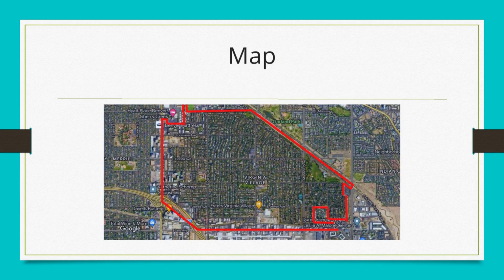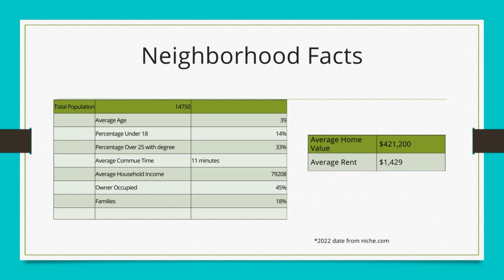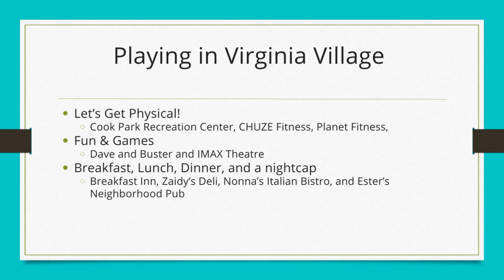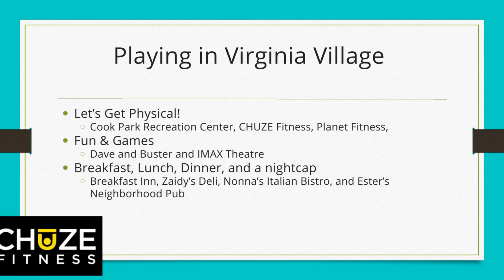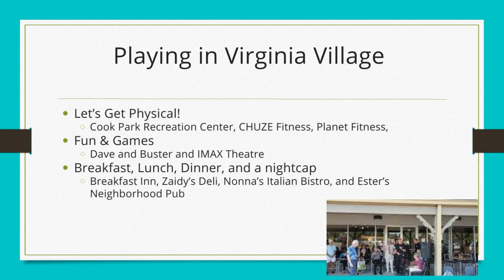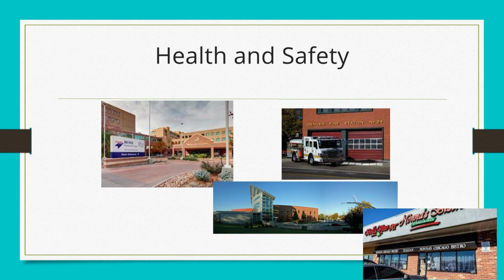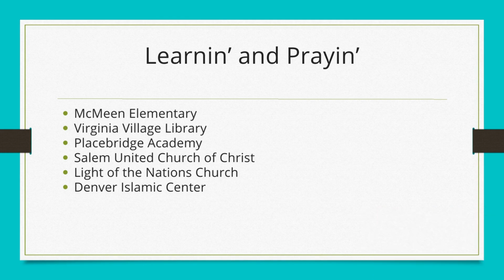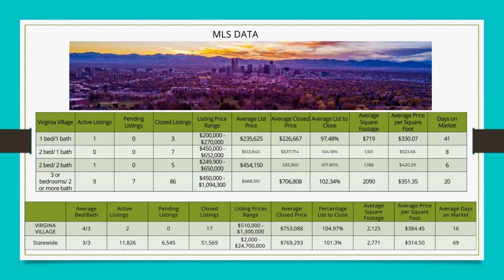Denver's Virginia Village: Your new favorite 'hood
This channel is all about living in Denver Colorado, moving to Denver Colorado, relocating to Denver Colorado, but most importantly- having fun in Denver Colorado. I will also cover living in the Denver Colorado suburbs and neighborhoods, moving to the Denver Colorado neighborhoods and suburbs, and relocating to the Denver Colorado suburbs.

If you want to know everything about eating, sleeping, working, playing, the good, and the bad of living in Denver Colorado, then subscribe▶ and tap the bell🛎 for notifications so you can be the first to know about the current market in Denver Colorado

I moved to Denver Colorado a while ago and since I moved, people are always calling, texting, and emailing me all about Denver Colorado and the Mile High City. Many of these people are looking for help on making their move to Denver Colorado and I love answering their questioins and I would love to help you! I want to share everything I can about Denver Colorado😍
I'll cover everything from great neighborhoods to great suburbs, great bars and restauraunts to great sports venues, great nightlife to living frugally a mile high.
No matter if you're moving this week, this month, this year, or even this decade; I'd love to help! I can't wait to make sure you have a Smooth Move to Altitude